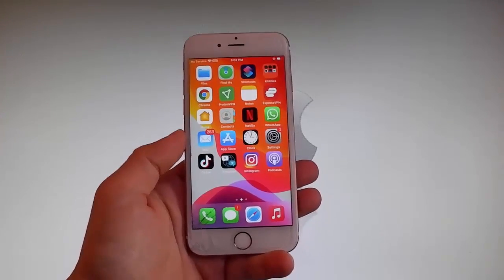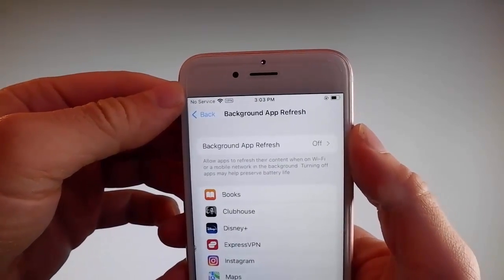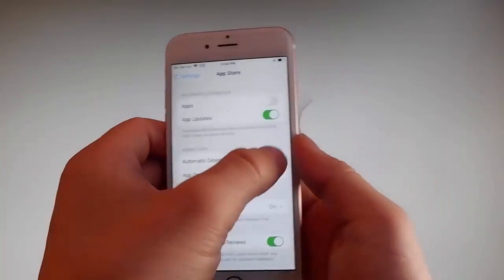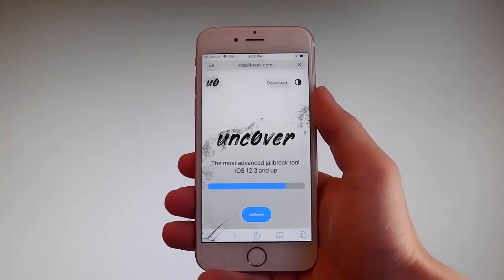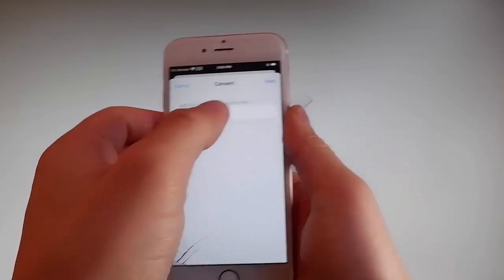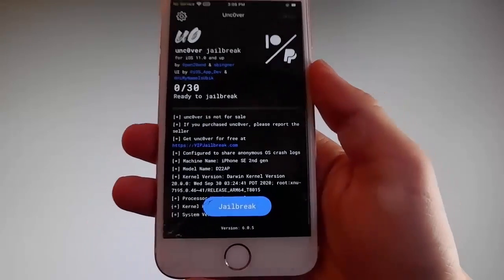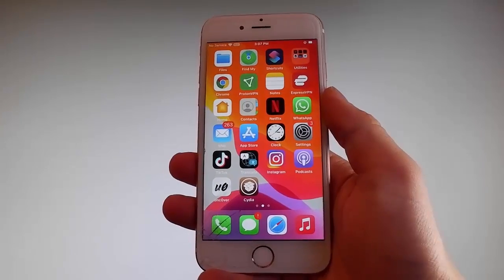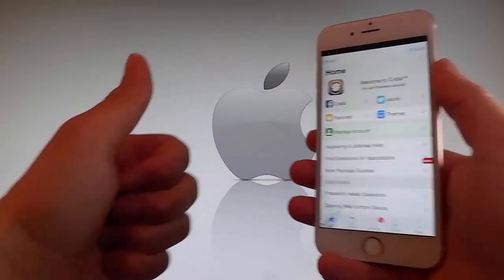Jailbreak iOS 16.1.2 Untethered [No Computer] - Unc0ver Jailbreak 16.1.2 Untethered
Hi everybody, it’s time to install the latest Unc0ver Jailbreak 16.1.2 untethered which will keep your iPhone up to date and secure. As usual you will find Unc0ver Jailbreak 16.1.2 really easy to install as it is a Jailbreak iOS 16.1.2 untethered version.

What this means for those who have not tried an untethered installation is that the Jailbreak iOS 16.1.2 version can be installed direct to your iPhone. If you watch the unc0ver tutorial 16.3 video you can see that the files will be loaded direct to your phone, you will not need to use any other device to install Unc0ver Jailbreak iOS 16.1.2

You will also find that as the files for unc0ver jailbreak 16 are loaded to your device the latest version of Cydia will also be installed. This is great news as not only will you have Uncover jailbreak 16.1.2 ready to go but you will also be able to grab all the great games and other apps available on Cydia.

One of the important things we do is to check that iOS 16.1.2 Jailbreak no computer is safe to use and bug free. To do this unc0ver download 16.1.2 has been checked on all of our test devices. This also gives us a chance to check that ios 16.1.2 jailbreak works on different models which may also have different chips fitted.

Find out how to jailbreak ios 16.1.2 untethered in minutes by watching our easy to follow video.

Other popular terms:
tutorial unc0ver untethered 16.1.2
unc0ver 16.1.2
Jailbreak Unc0ver 16.1.2